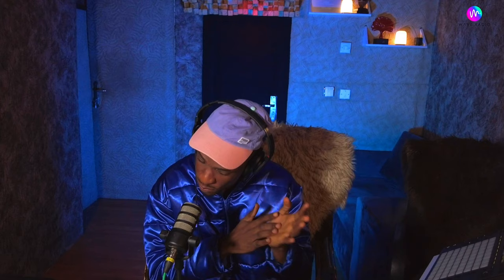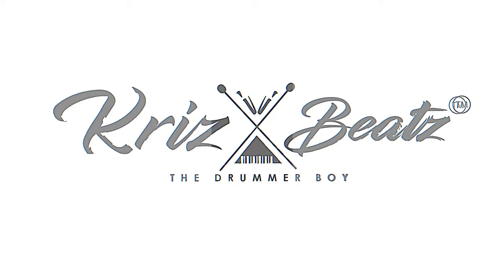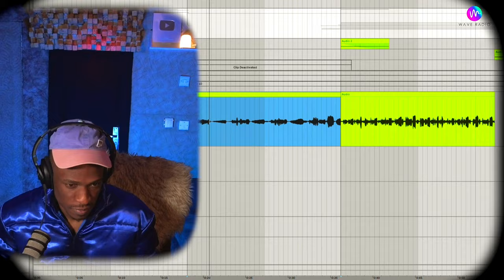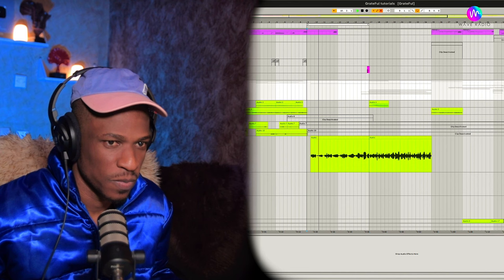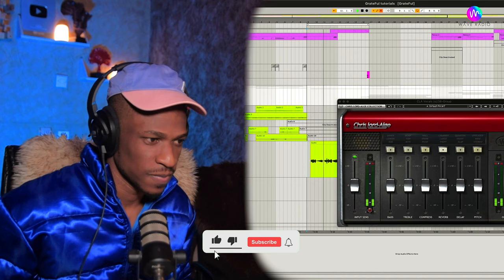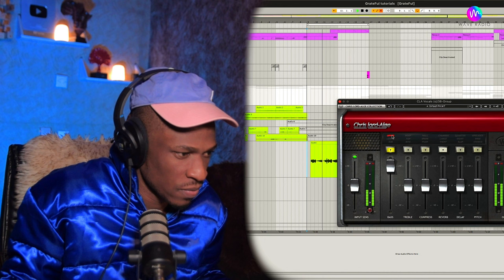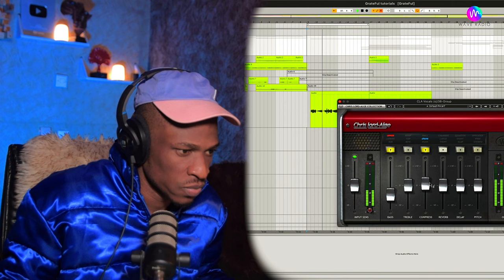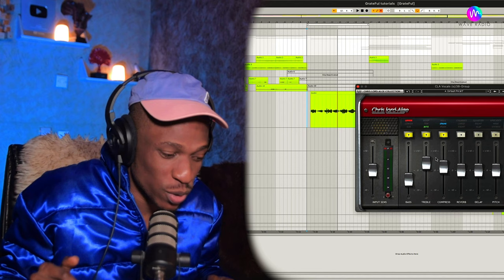One Plugin To Fix All Your Afrobeats Vocals Wahala - Krizbeatz Tutorials